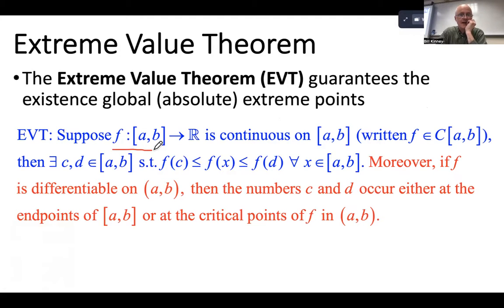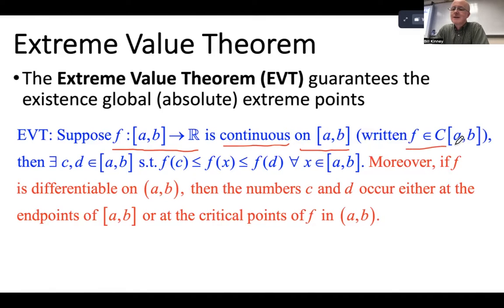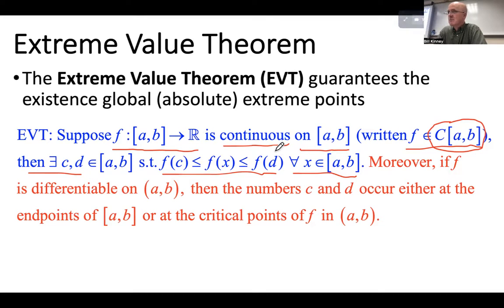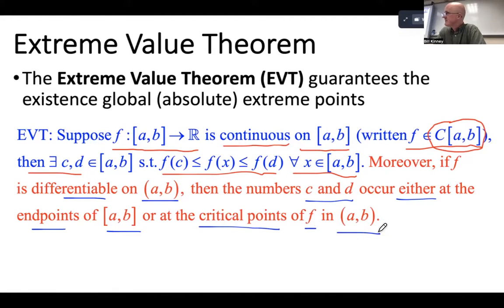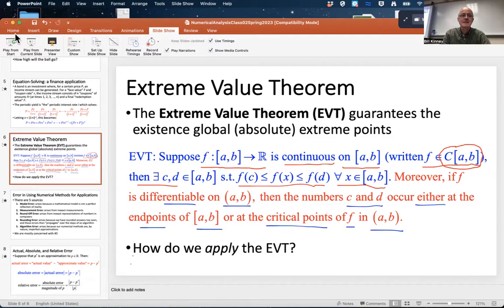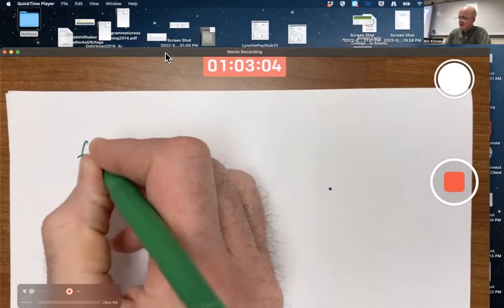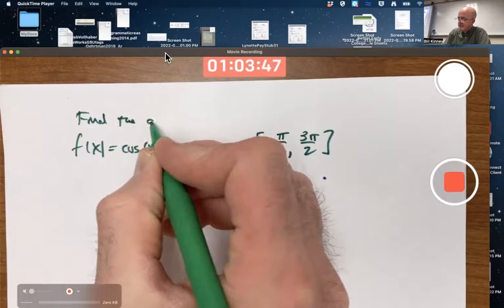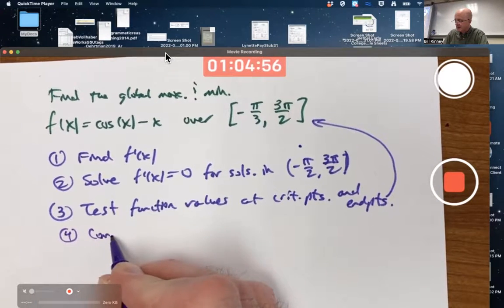The Extreme Value Theorem and an Outline of How to Apply It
The Extreme Value Theorem (EVT) is a statement about continuous functions on closed intervals [a,b]. It guarantees the existence of global extreme points (global, or absolute, extrema). We also outline how to apply the EVT. Burden, Faires, Burden "Numerical Analysis"

Numerical Analysis, Class 2D